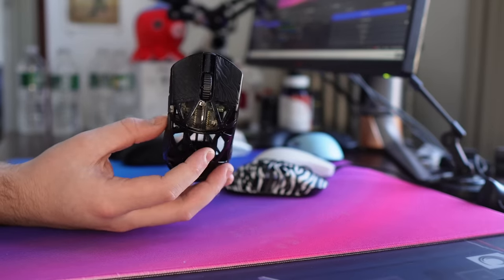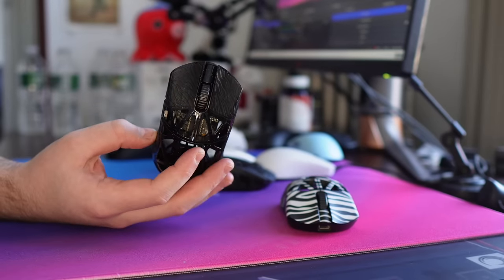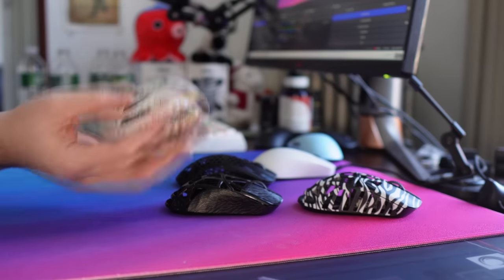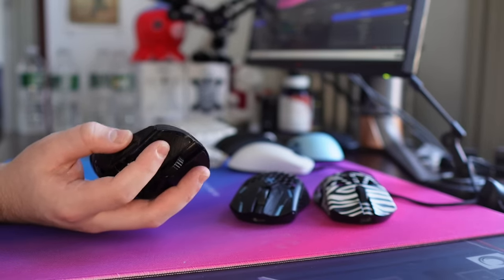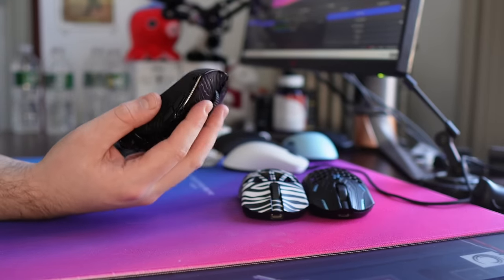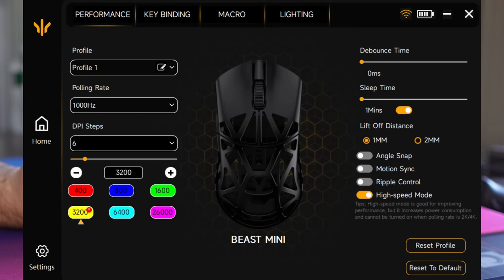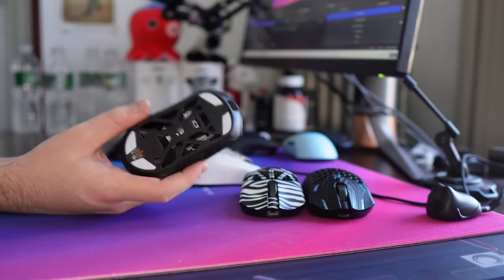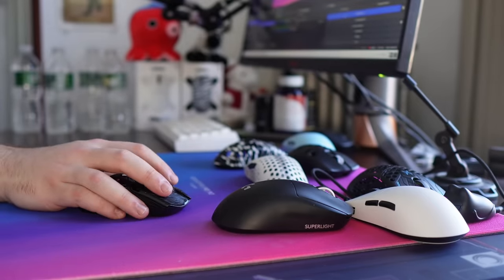WLmouse BeastX MINI Full Review! BEST Small Mouse? (shocking)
Full review of the WLmouse BeastX Mini after around 2 weeks of testing. Very "extreme" mouse design imo, truly TINY and the lightest clicks I've felt.
This unit was sent out for review (code boardzy saves a few $)
The battery life still seems meh but not as poor as the medium. Could be the new firmware or just me not using 4k exclusively. Still blinks red after around 4 days of use
0:00 Intro
0:45 Weight/Shape
3:40 Clicks
5:55 Side Buttons/Wheel
7:05 Skates
7:40 Sensor/Dongle
9:25 Conclusion